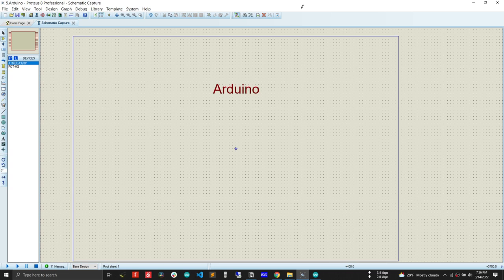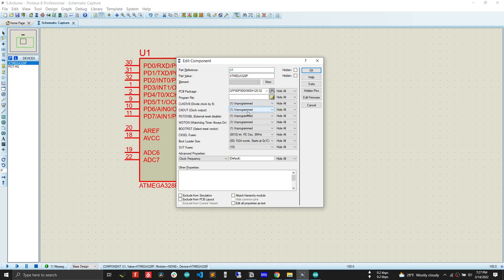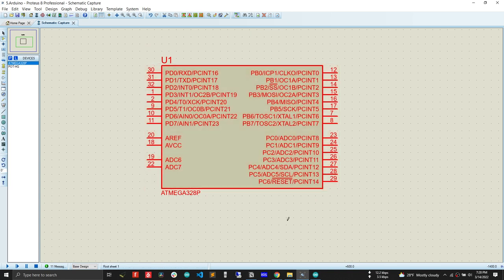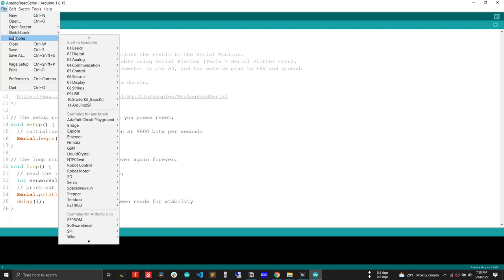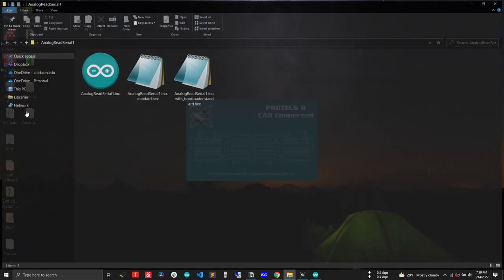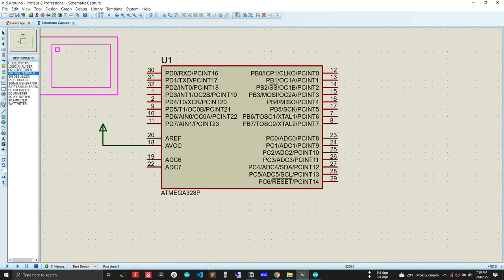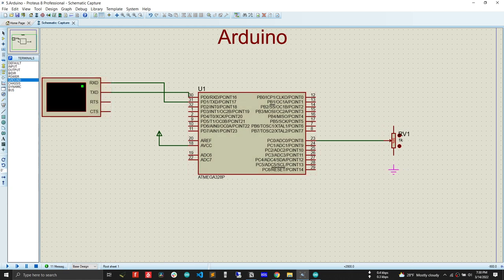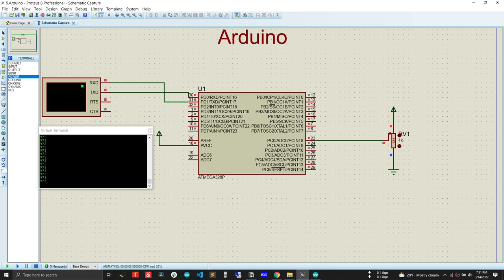Simulate Arduino in Proteus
We can run Arduino sketch inside Proteus 8/Proteus 7 without installing any library just following 3 simple steps! We just need to configure the atmega328P microcontroller so that it behaves as Arduino. In this way, we can develop our Arduino sketch when we do not have an Arduino board or any sensor needed for the project. The code that runs inside Proteus will work flawlessly on real board.

—Timestamps—
0:00 - Intro

I am Shuvangkar Das, an electrical engineer but I prefer to introduce myself as a passionate engineer who loves to build things.  I have been working with hardware since 2013 and developed many products and completed many research projects. I have completed my undergraduate from BUET, Bangladesh, and currently doing my Ph.D. in the USA.

Currently, I am working as a full-time research assistant as well as doing my Ph.D. coursework. So I barely manage time to make videos. In spite of this, I am managing time to make this educational content. These are the only factors that will motivate me to make more videos.

—Asset Link—

—Tags—